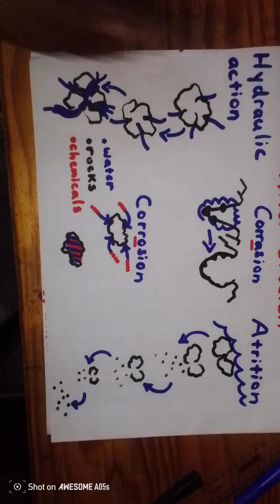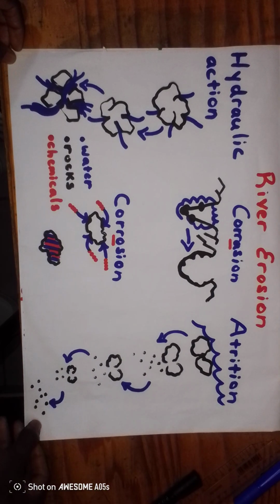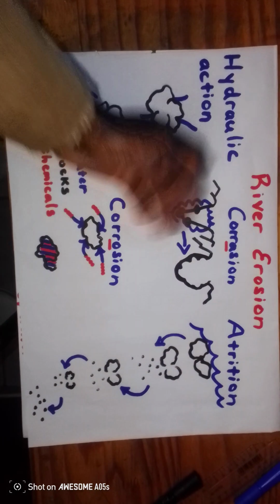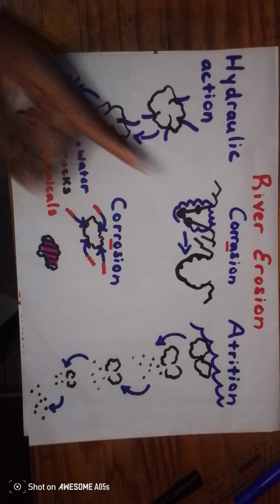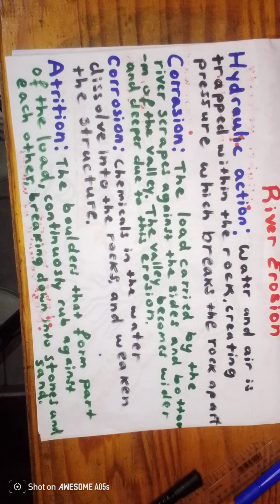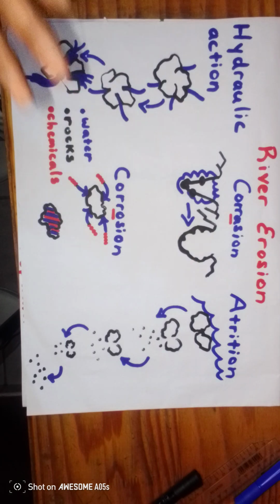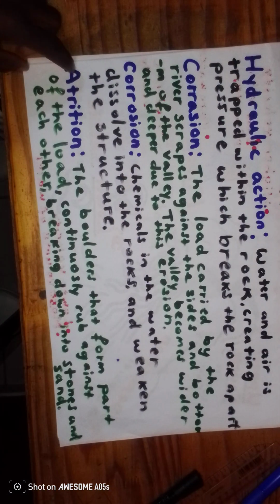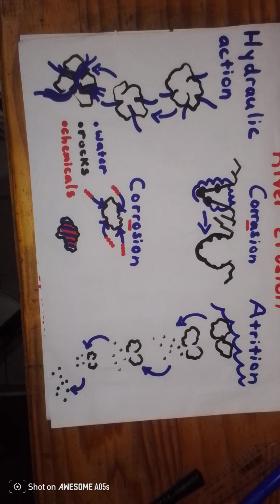River Processes Part 1 : River Erosion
Learn about river topography, focused on the processes involved in river erosion and the landforms found at each course of a river.